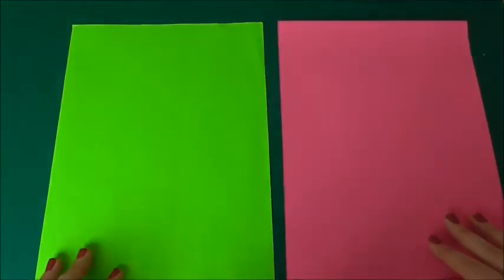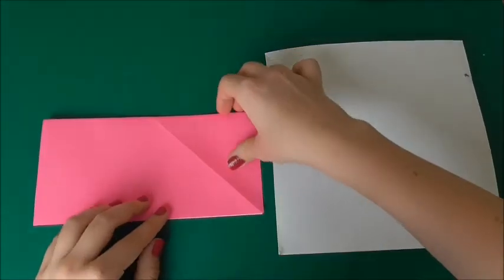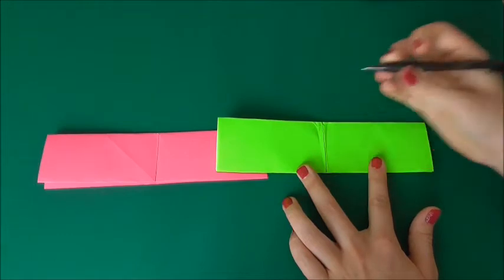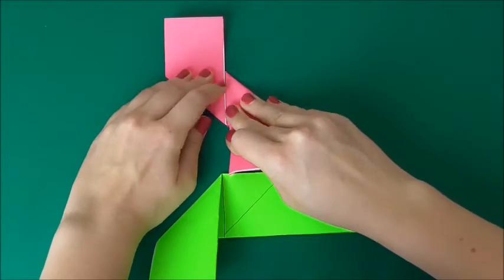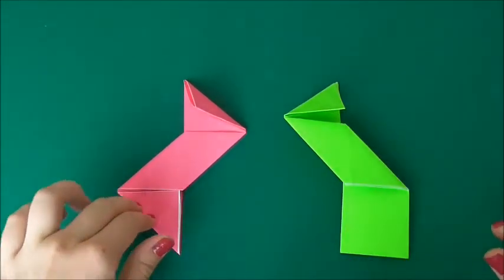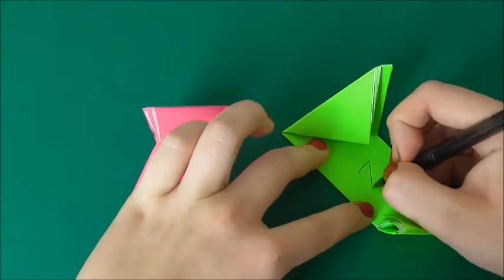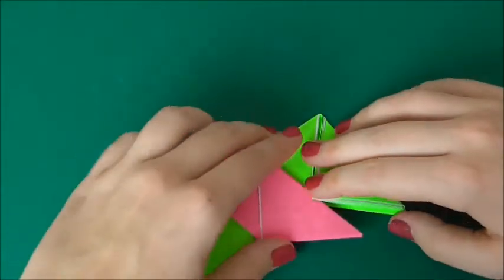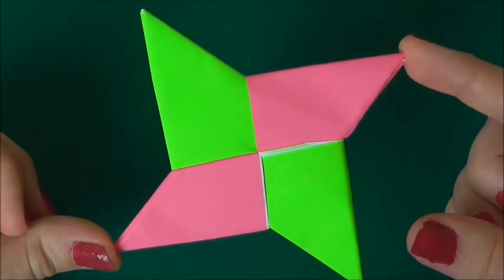Origami Ninja Star Tutorial (Shuriken) l JasmineStarler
This is my tutorial on how to make an origami ninja star (Shuriken), this is such a fun design to make and all you need is a piece of paper!

Hope this tutorial helps you all make this awesome Ninja Star! Have fun everyone! DIY x

Credit: Origami instructions